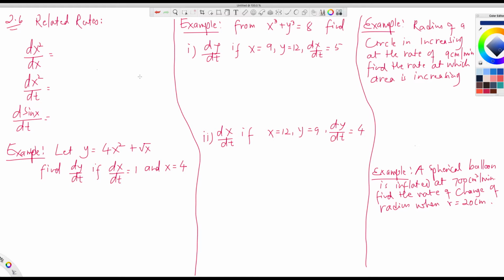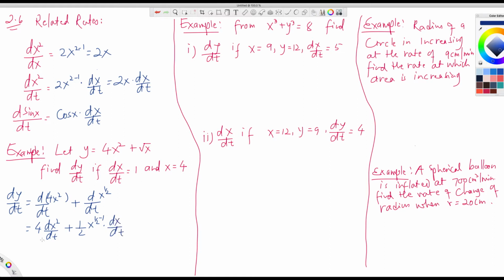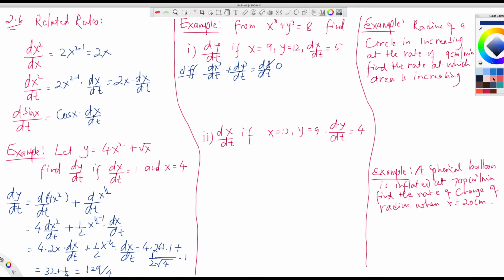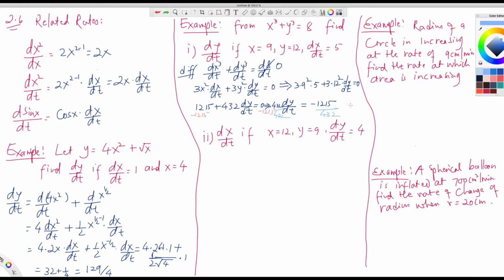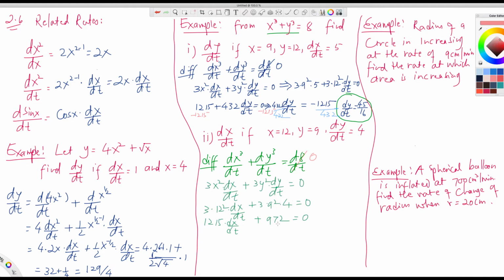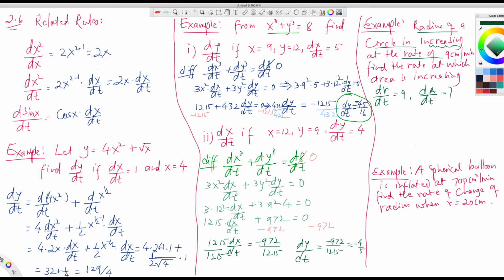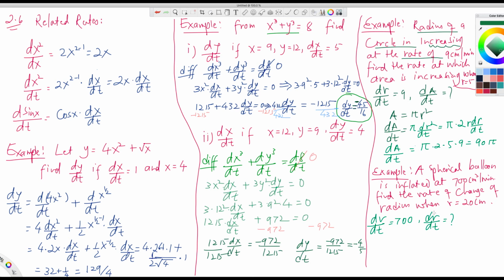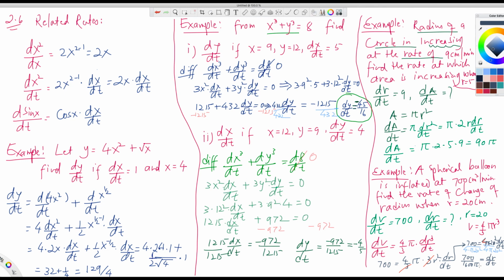Video 18: related rates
Calculus I, Application of Derivatives as rate of change